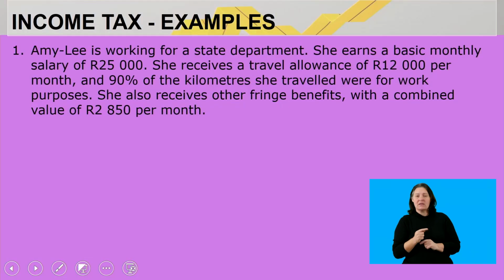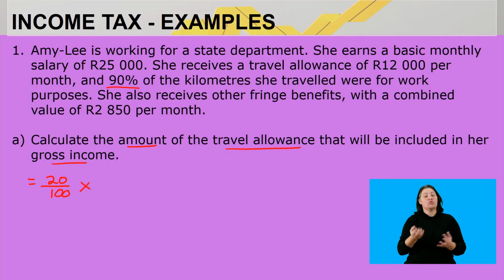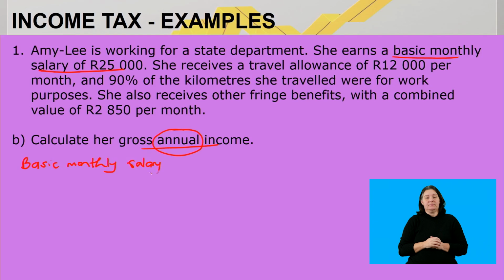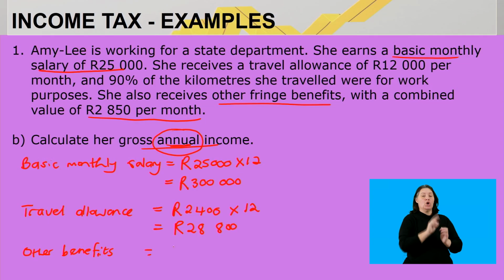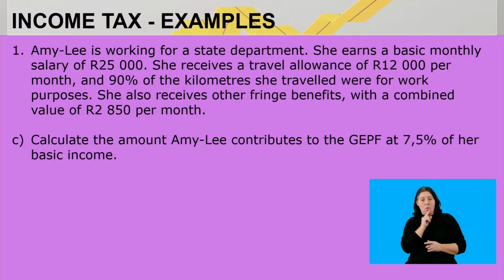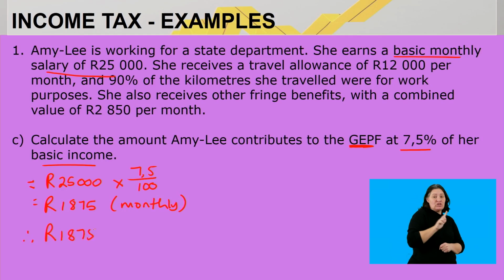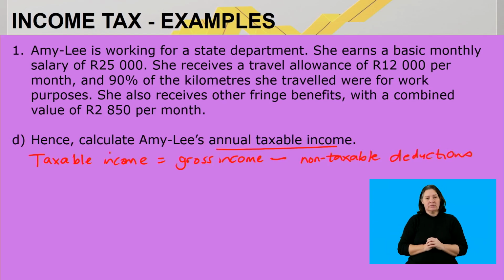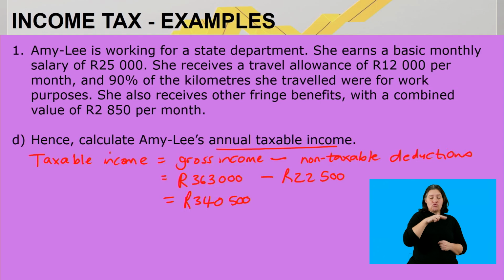Maths Literacy Grade 12 Personal Income Tax Video 1 Segment 2